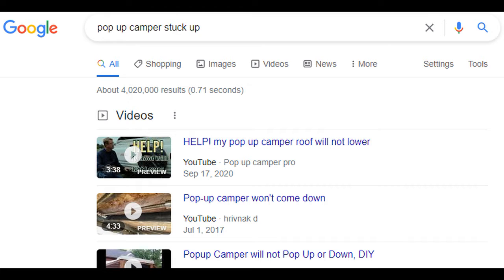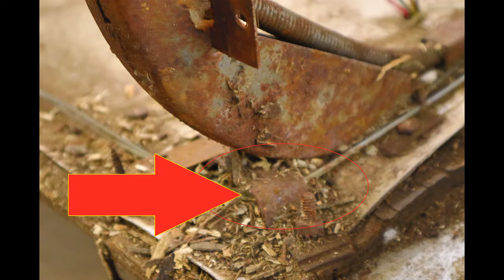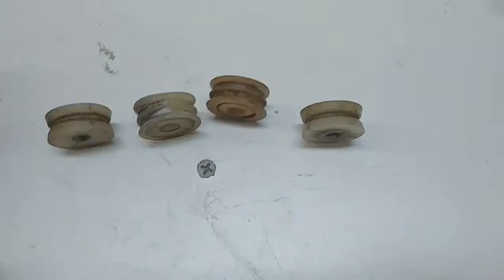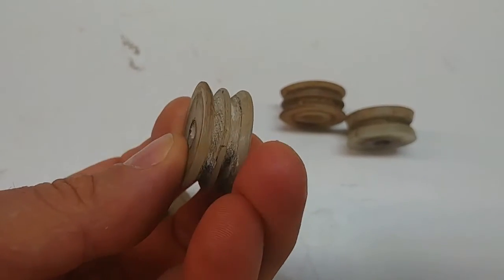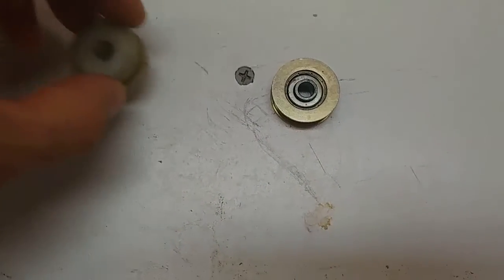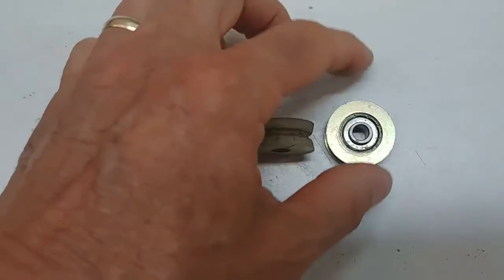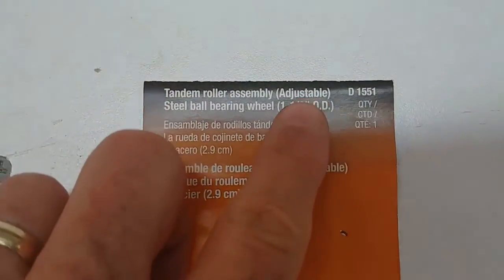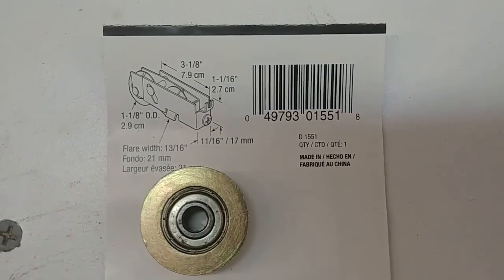POP UP CAMPER REPLACEMENT LIFT PULLEYS How To Rebuild Jayco Pop Up Camper PT28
You need to replace the pulleys on your pop up camper lift system before they fail. How To Rebuild Jayco Pop Up Camper PT28#jaycopopupcamper

POP UP CAMPER REPLACEMENT LIFT PULLEYS are needed to operate safely on the road. POP UP CAMPER REPLACEMENT LIFT PULLEYS is important to make the camper safe and secure for camping. POP UP CAMPER REPLACEMENT LIFT PULLEYS will also make it safer for towing. POP UP CAMPER REPLACEMENT LIFT PULLEYS will make it more comfortable